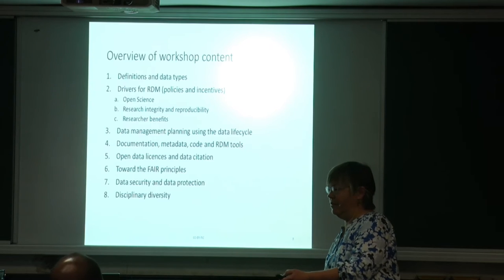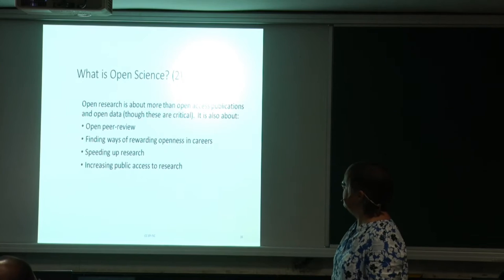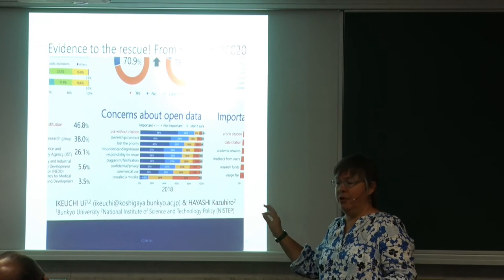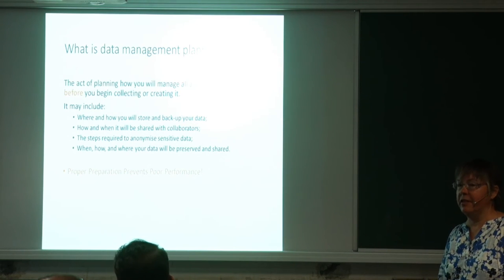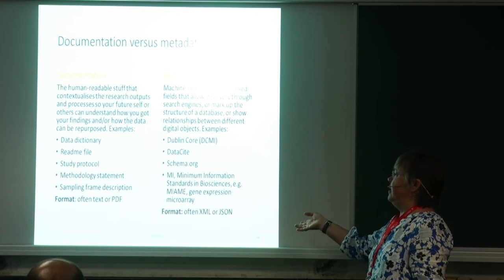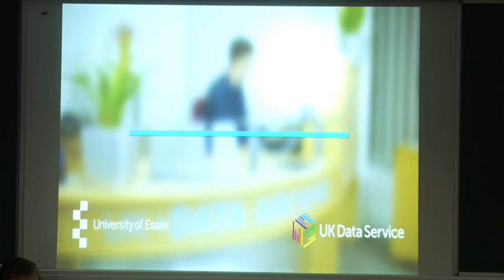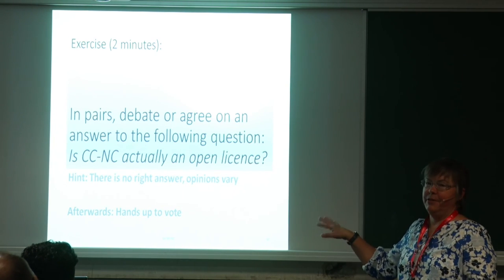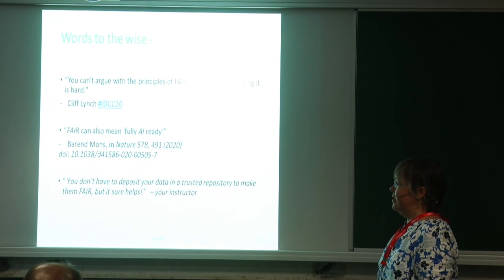LTC2022 - Day 1- Tutorial 1 "Research Data Management: Basics"